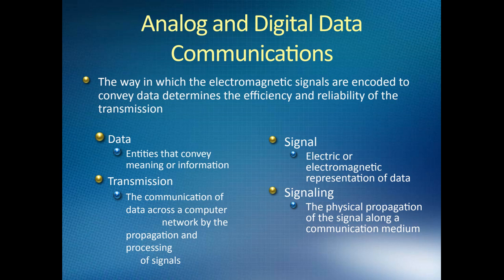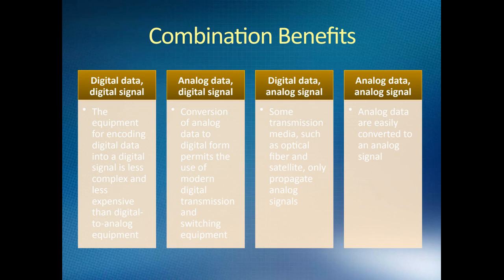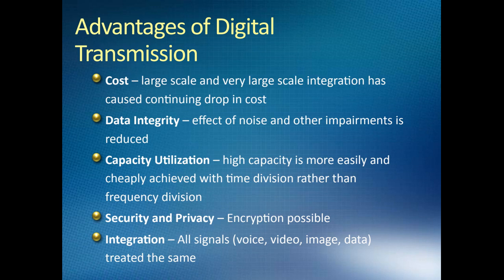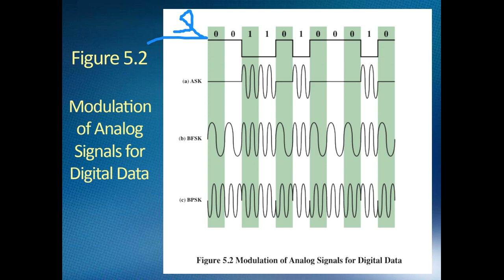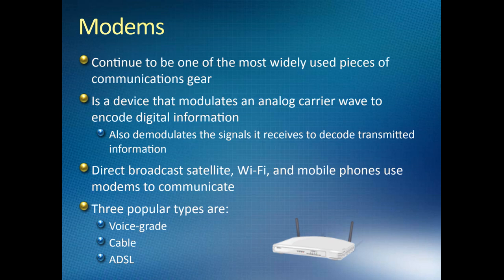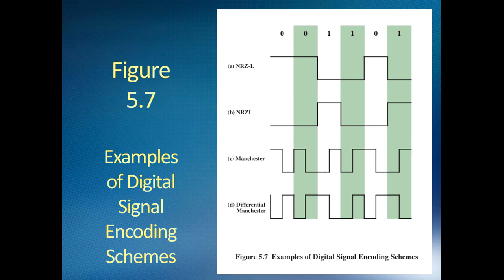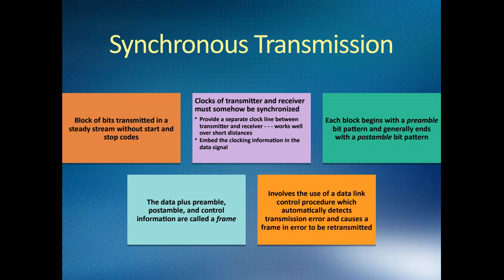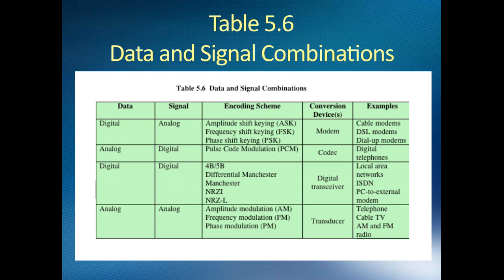Lecture Week2 CH5 Data Communication Fundamentals csf4203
Analog Data
Digital Data
Analog Signal
Digital Signal